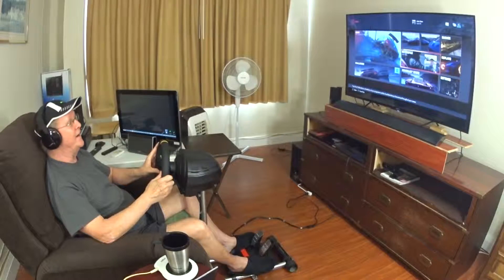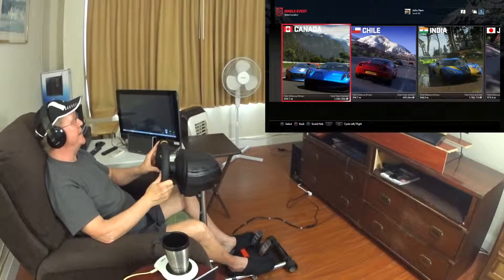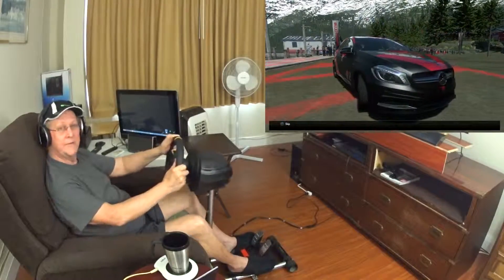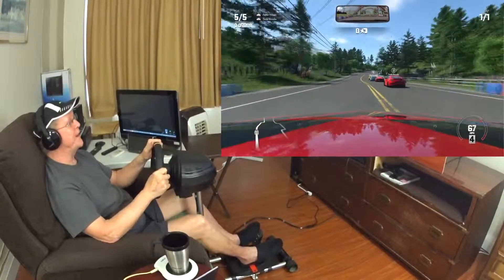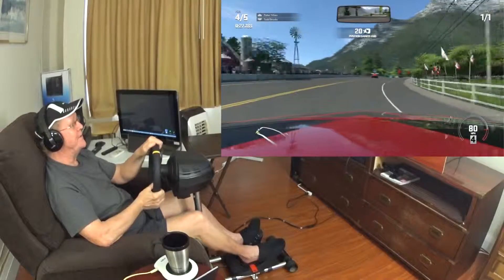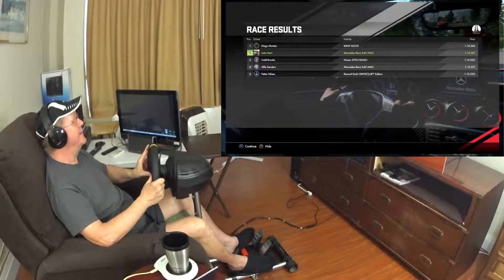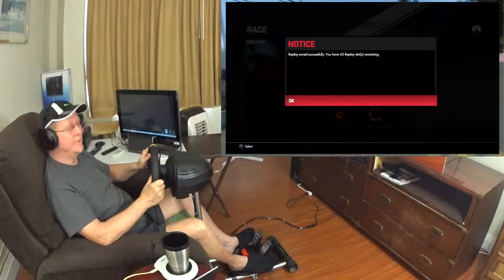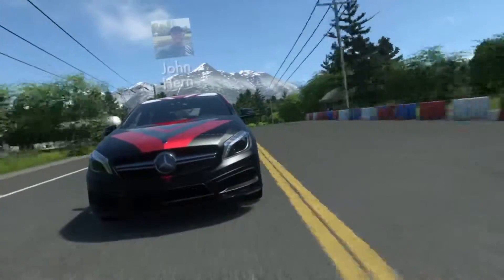DriveClub Fraser Valley BC Canada Demo 1 Lap Race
A Demo of Sony PlayStation 4 DriveClub Racing for my Facebook friends and shared to the Public as well. At 3m 35s there is a Replay from Spectator and External car Views. Lots of Fun for this Senior at age 67 in May 2015 ... :-)